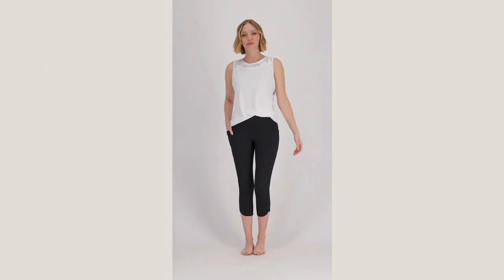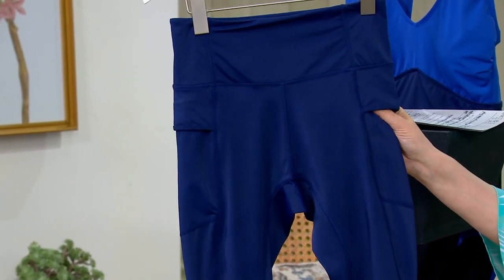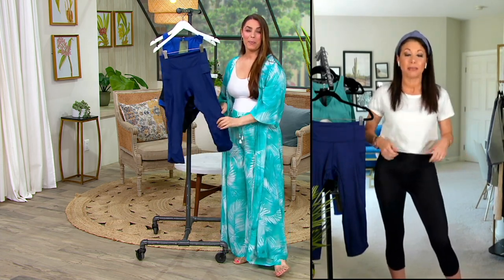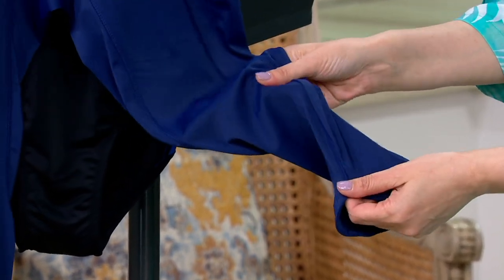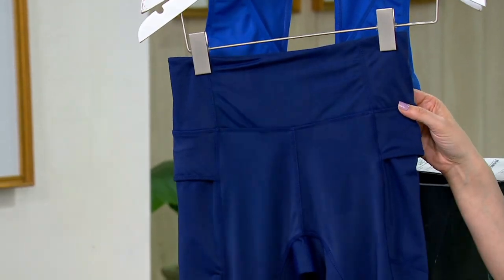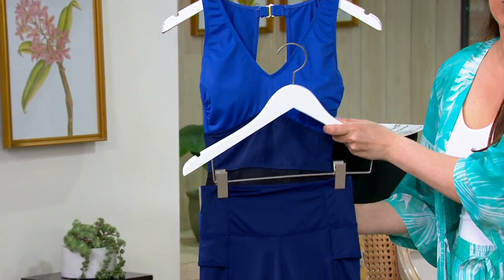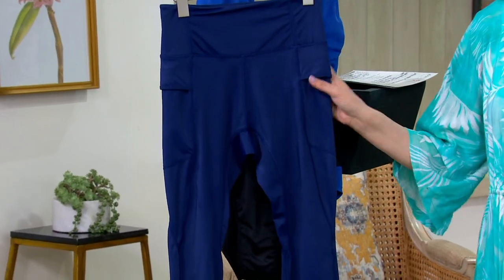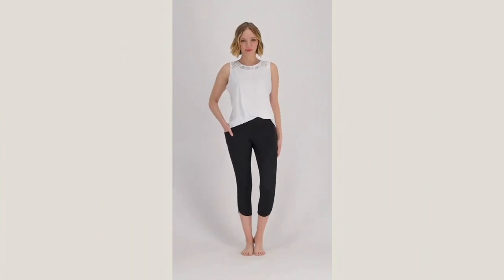zuda Swim Legging on QVC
Whether you're sipping a cool drink by the pool or doing water aerobics to get the blood pumping, these super-sleek swim leggings are just what you need for all your sunny-season escapades. From zuda&reg;.